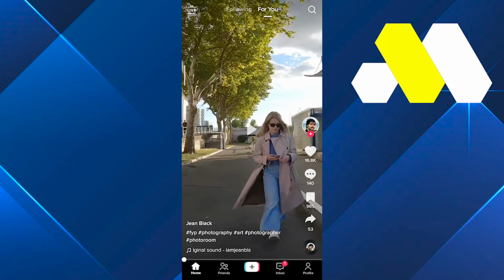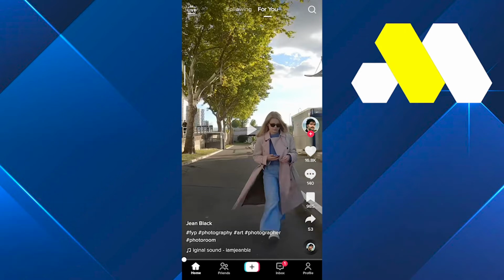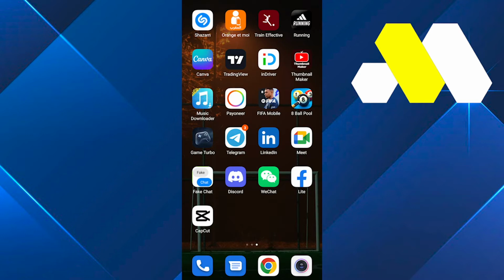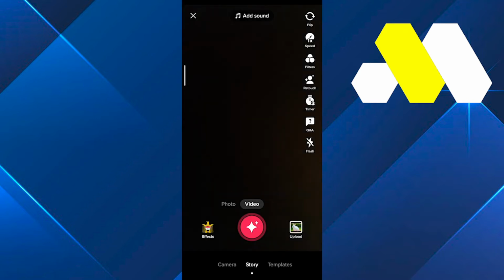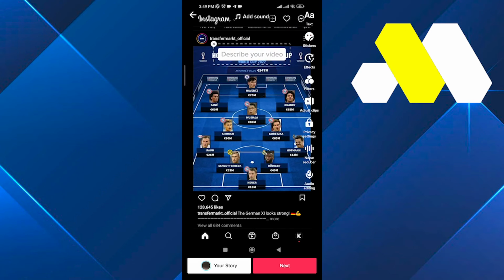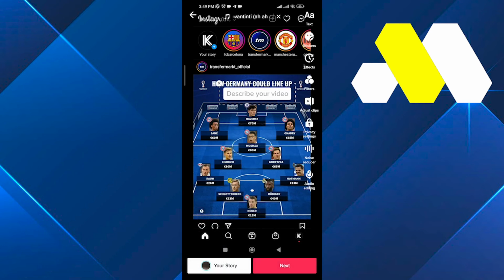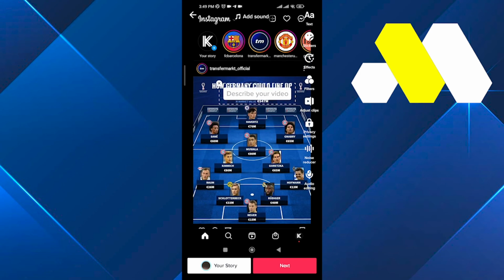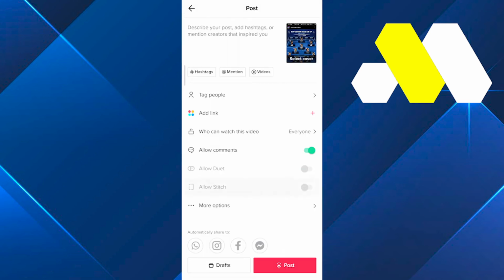How To Add Your Own Sound On Tiktok (EASY TUTORIAL 2022)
In this video, we Will Show You how to make your own sound On TikTok. So watch the video all the way through to Learn exactly how to add your own music on TikTok easily!